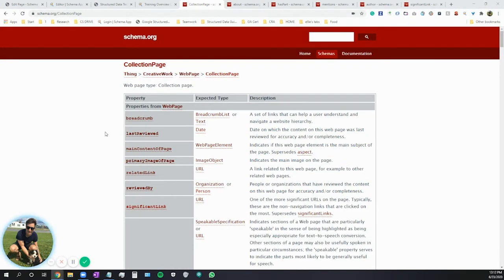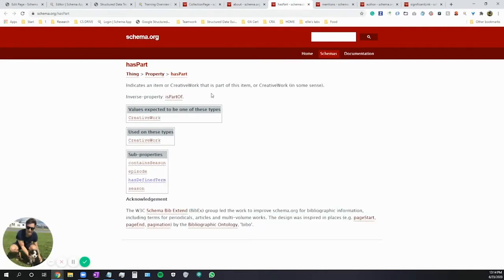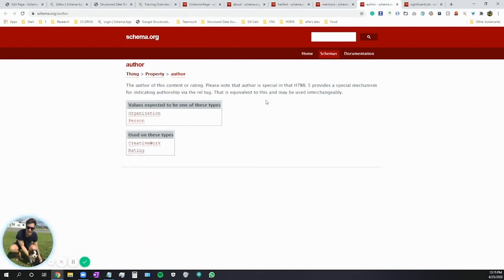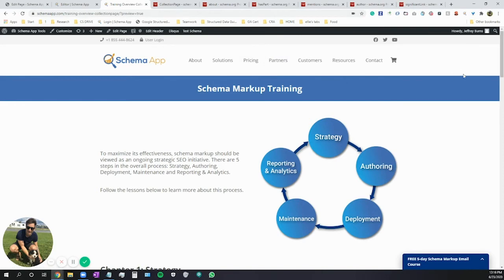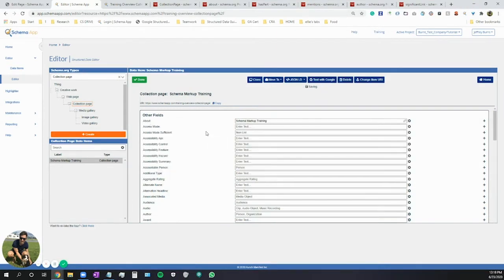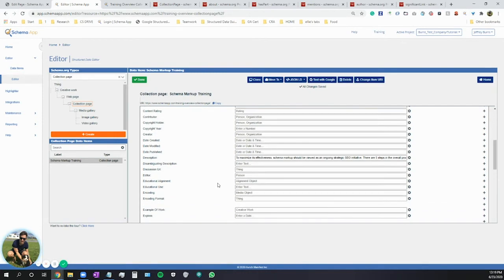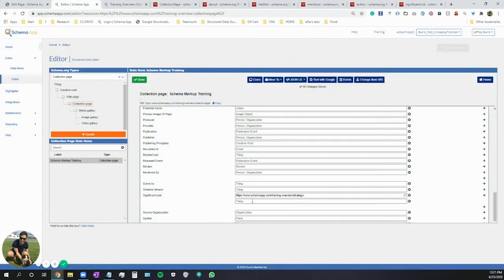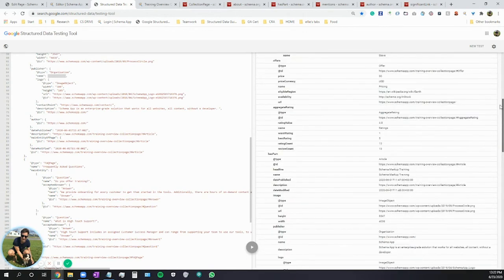How to Optimize a Collection Page with the Schema App Editor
Have you ever tried to create schema markup for a page containing different types of content? If every section is equally important, you should consider using the CollectionPage type. In this video, we'll explain when the CollectionPage type should be used, and show you how to create the markup for it.